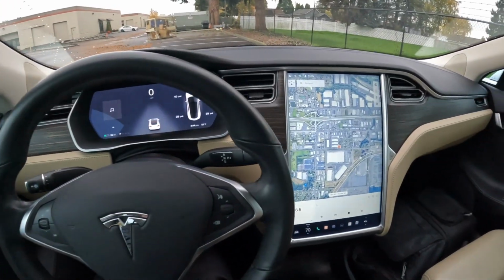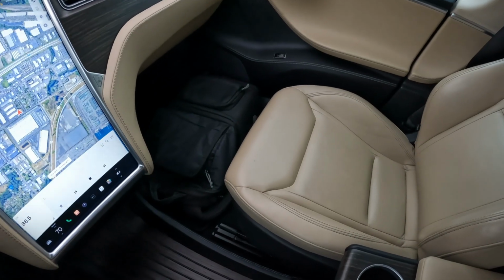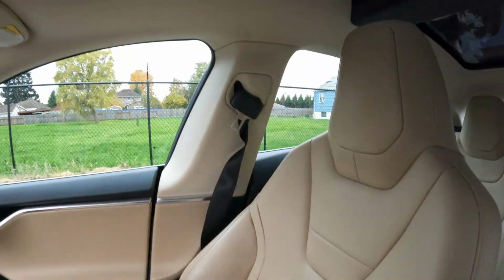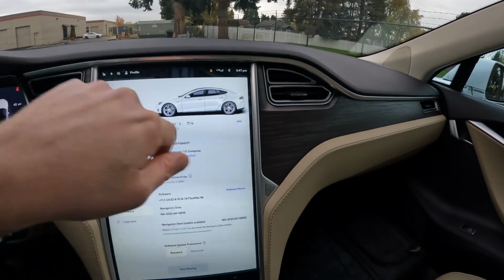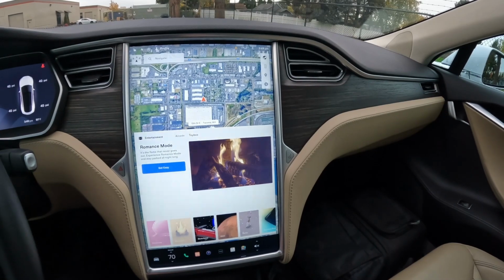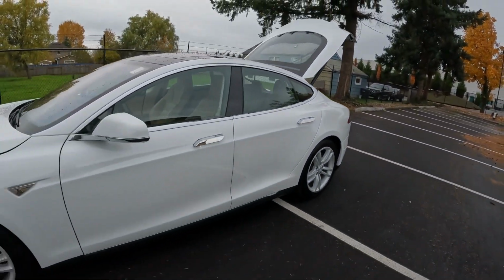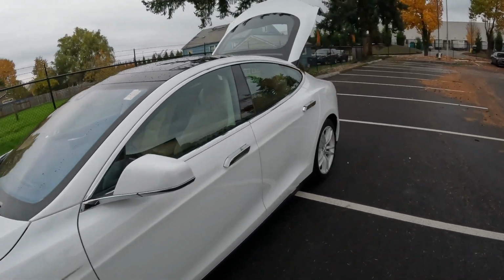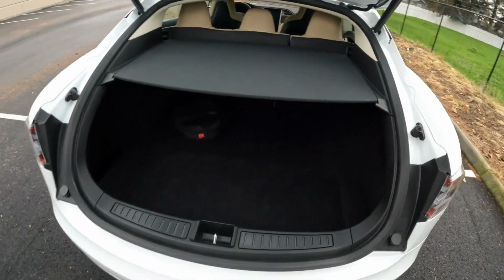2015 Tesla Model S 85 kWh Battery Buyers Guide and Info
If you dreamed about owing a Tesla Model S but a new one was just a little bit out of reach price wise, than consider this gorgeous 2015 Model S 85. It’s a local clean Carfax vehicle in excellent shape inside and out. With seamless neck snapping power nearly instantly available with a stab of the accelerator and amazing handling due to the low center of gravity from the low slung batteries this Model S offers performance than will put many high performance cars to shame. It also offers amazing creature comforts. A huge tablet like interface streamlines pretty much all the vehicle controls to one location allowing the rest of the interior to have a streamlined uncluttered look and the ease of use of the display is very similar to an Apple device like and iPhone or iPad. Driving a Tesla is quite an experience, its unlike any other vehicle on the road, if you never drove one before you will be in for a big treat when you get behind the wheel of this gorgeous example.